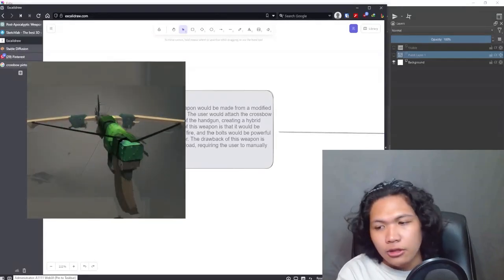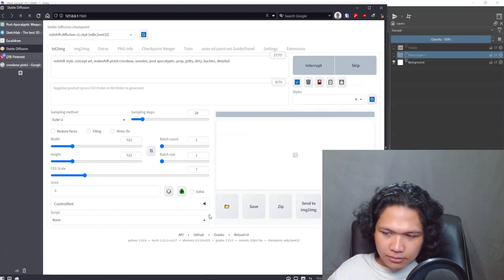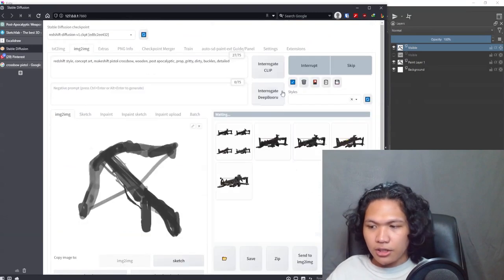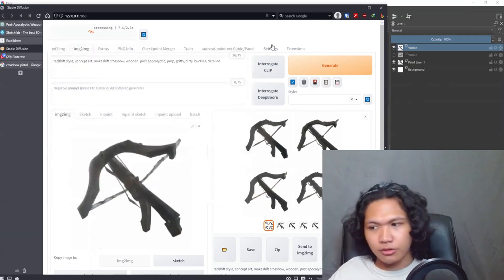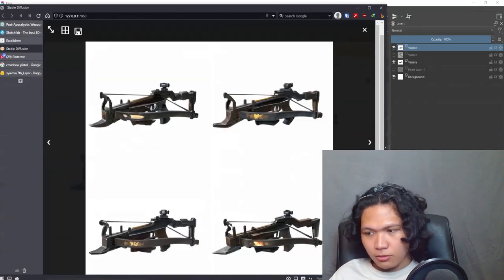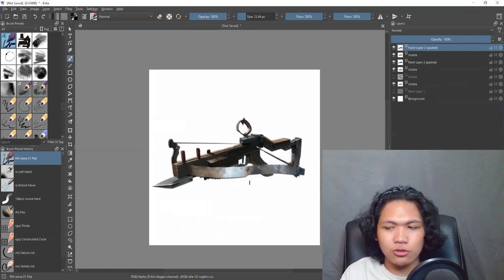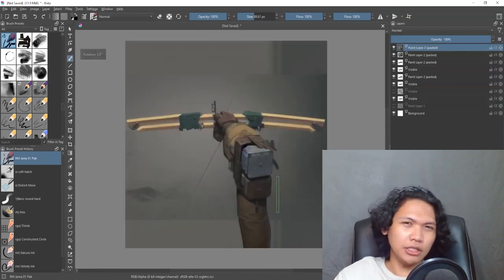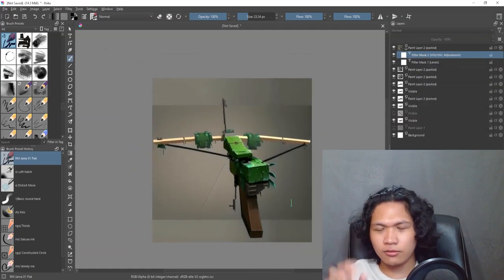Photobashing and Img2Img: Concept Art with Stable Diffusion Part 3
Where AI art and their prompts are featured

Tools:
3D Software: Blender